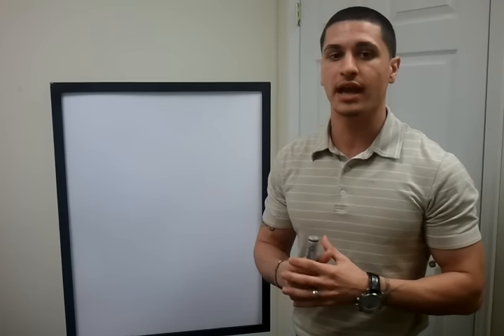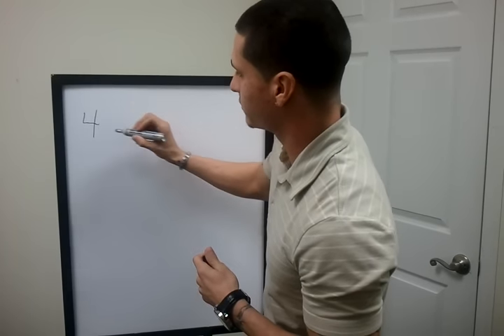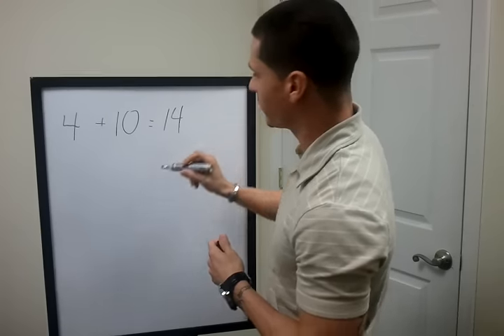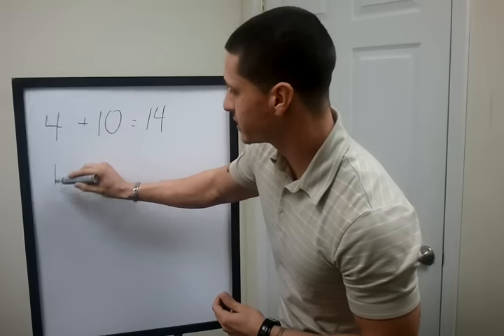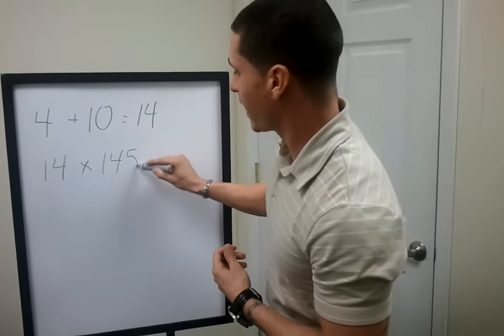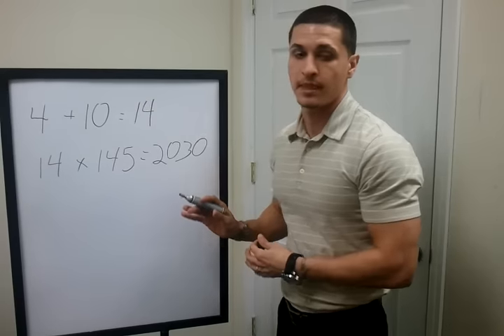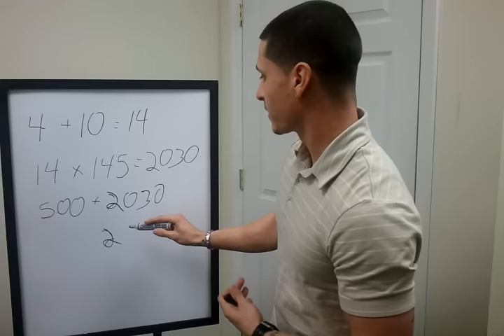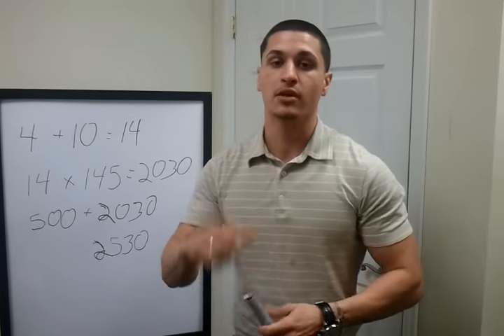How Many Calories per day to Build Muscle?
This is a simple way to calculate the amount of calories you should consume on a daily basis in order to gain weight/muscle.

(Number of hours per week in the gym + 10) Target Weight = Calories per day
Add 500 + calories per day = daily calories for hardgainers